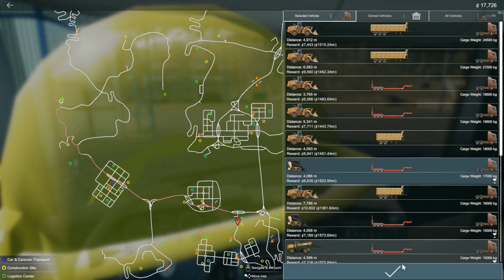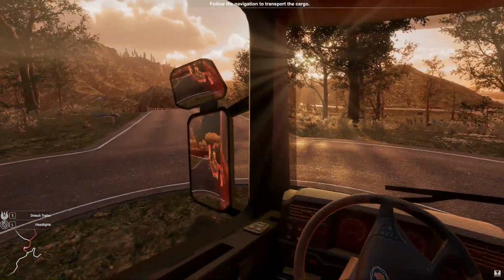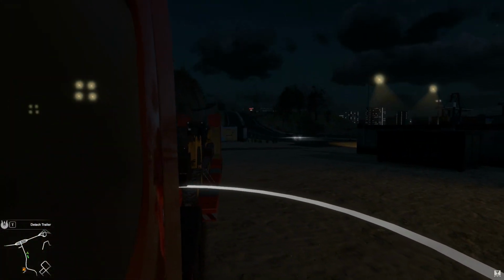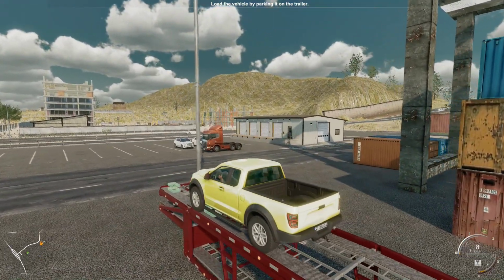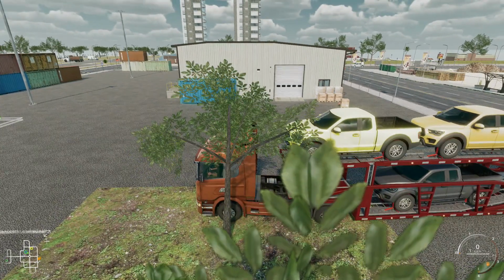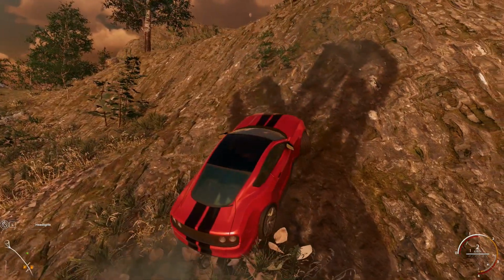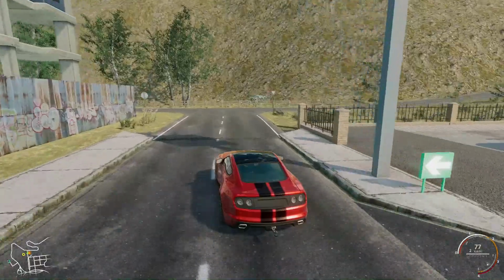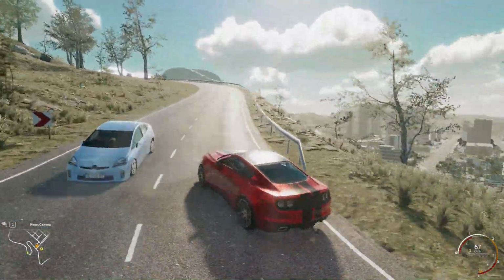Truck & Logistics Simulator - Season 2 - Episode 1: Return of the Demon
Truck & Logistics Simulator was released on Steam in June 2020.  My continued adventures.